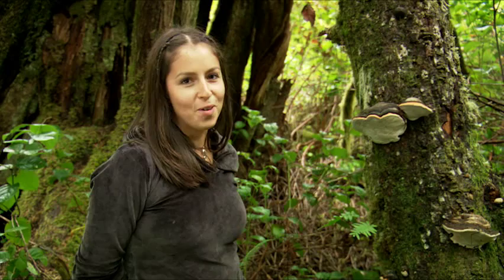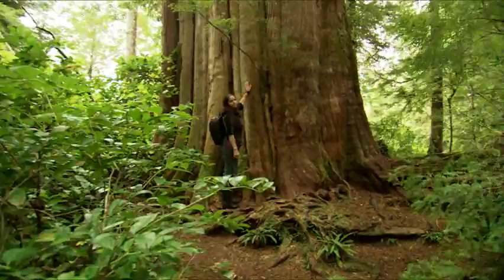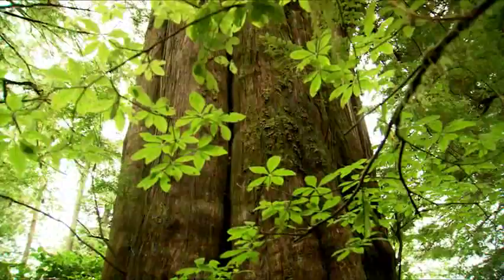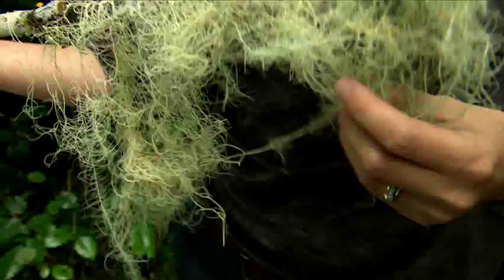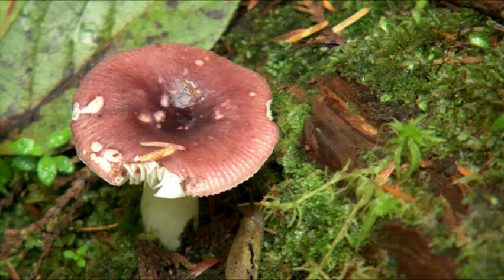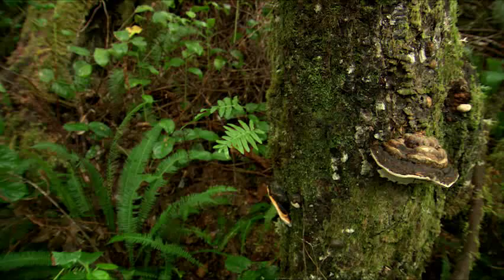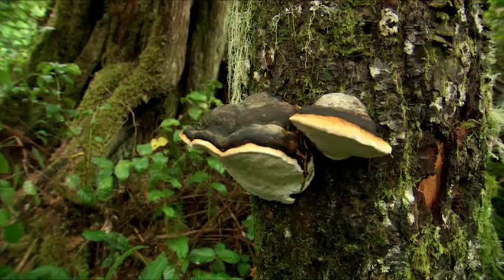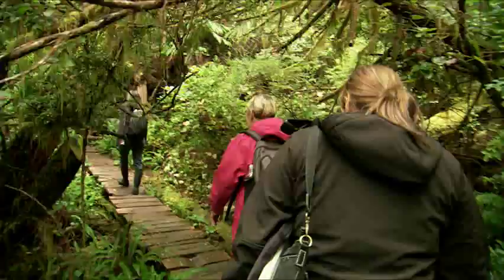Tla'ook Adventures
Join Gisele Martin of the Tla-o-qui-aht First Nation as she guides a tour of ancient rain forests and 2000 year old trees on Meares Island, Clayoquot Sound. The Red Cedar is also called the Tree of Life. It was used for everything except for food, such as Longhouses, freight canoes, totem poles, cradles, coffins etc.

If you are interested in learning more about how you can incorporate an Aboriginal art and culture experience into your visit to British Columbia, please visit: